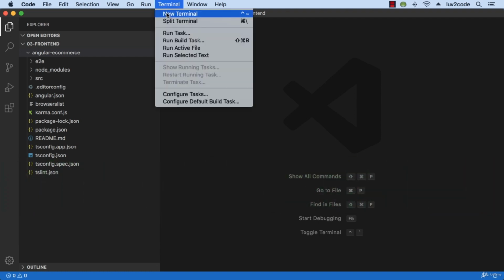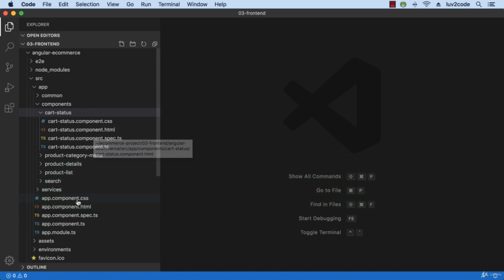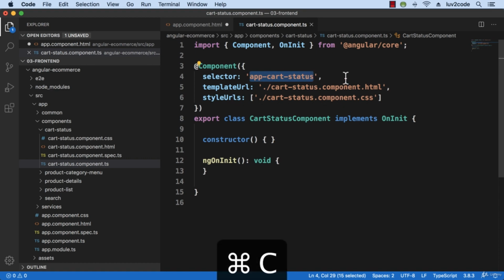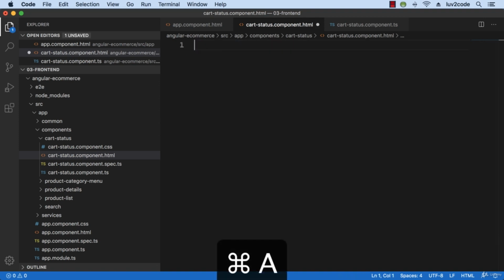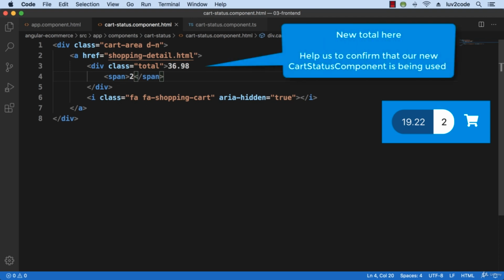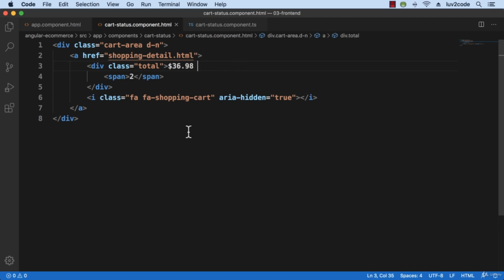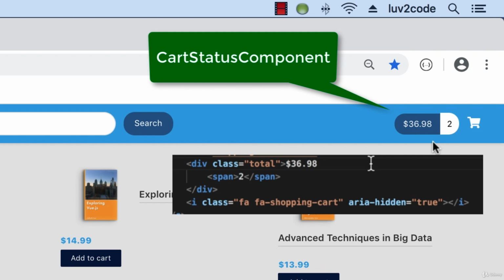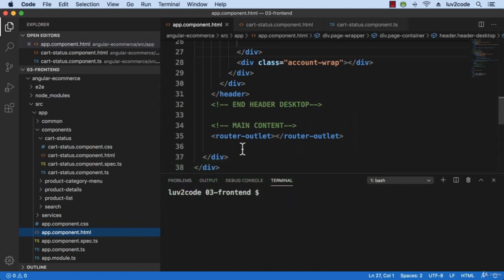17 2 Angular Project Shopping Cart Status Create new component